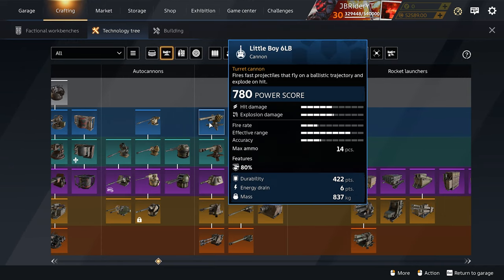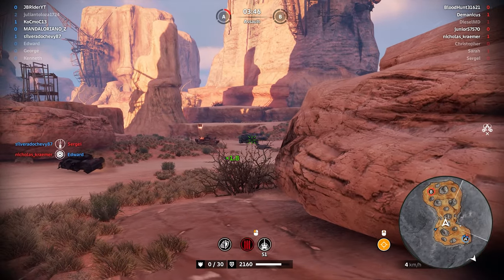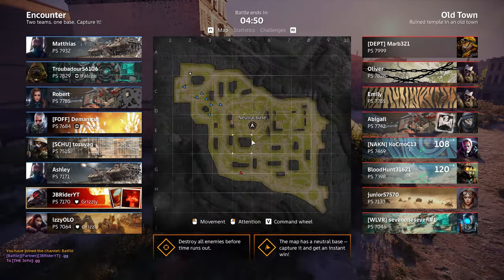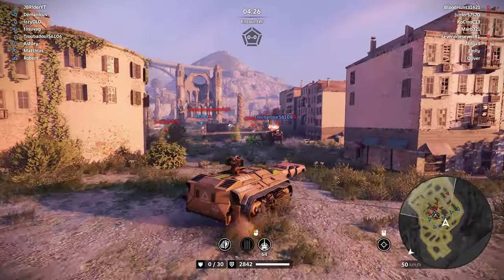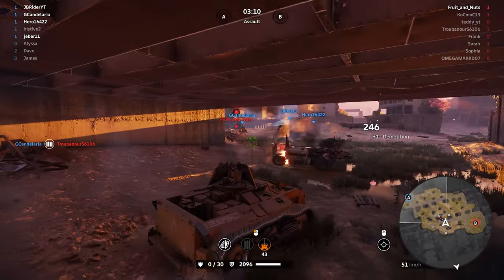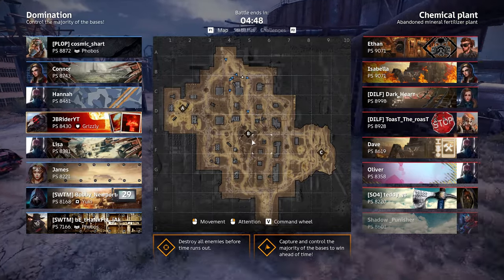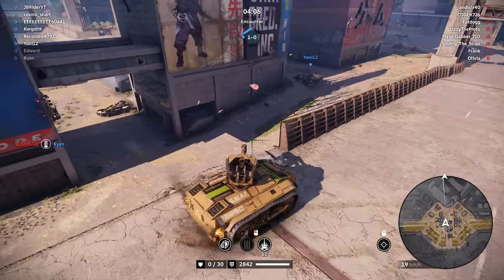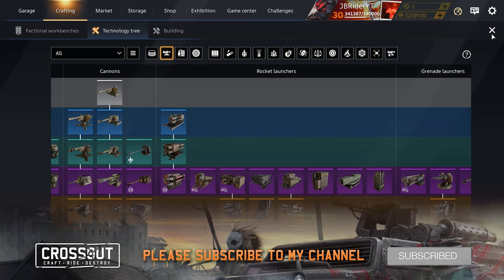Evolving Weapons Until I Reach The Highest Tier | GUNGAME CHALLENGE!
In This Video I Am Playing Crossout PVP But With An EXTRA CHALLANGE. We Will Be Doing The Popular Call of Duty Game Mode GUN GAME and Do The Same In Crossout. We Start Off With The Lowest Tier Weapon and Each Time We Get a Kill We Are Allowed To Move Up To The Improved Version Of That Weapons BUT If We Die We Have To Go One Weapon Back. Sounds easy enough but will it be as easy as it sounds?